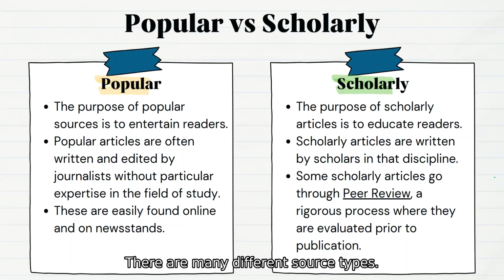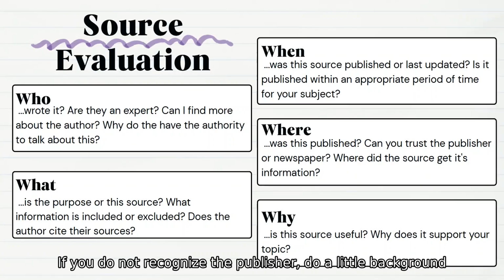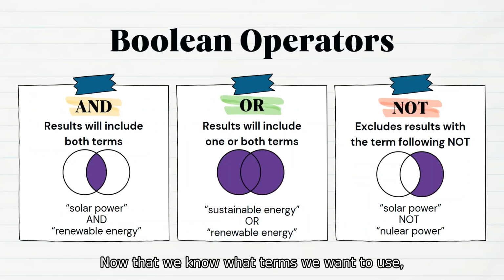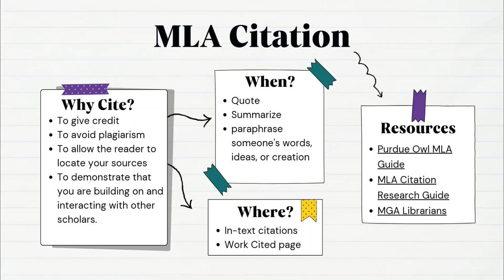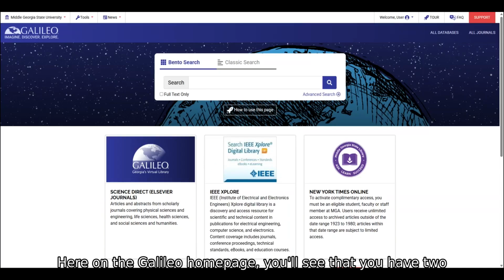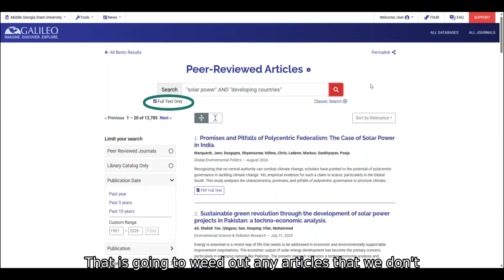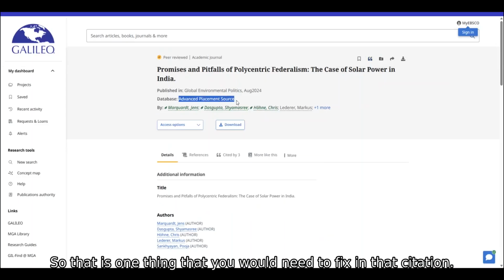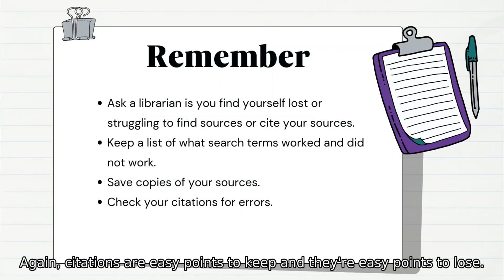Outler English 1101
This video was created to assist Cassie Outler's English 1101 class with their argumentative research essay.